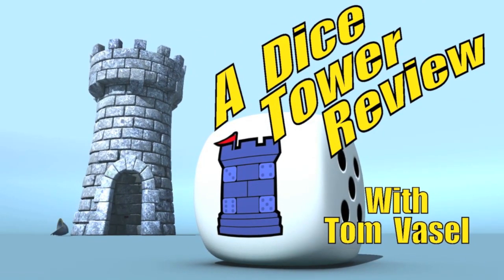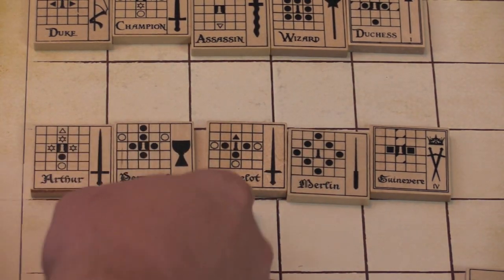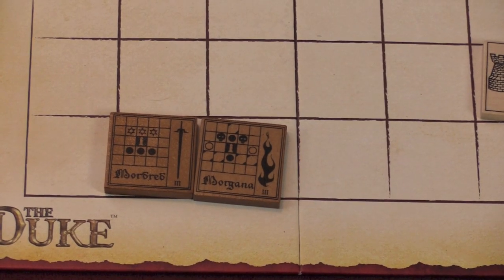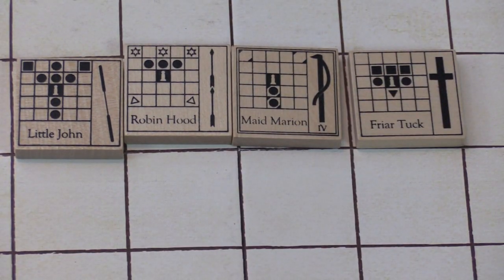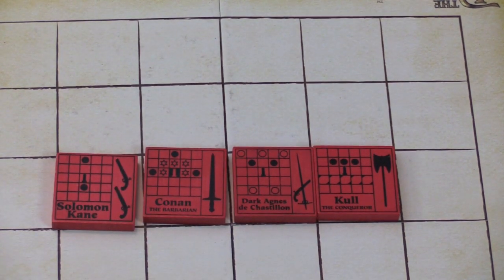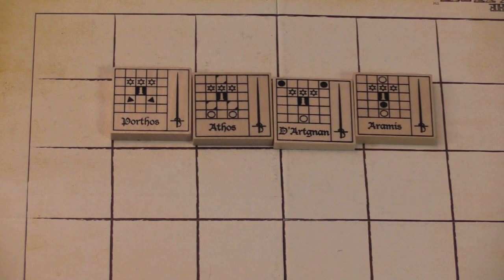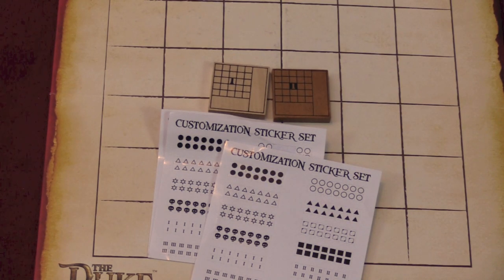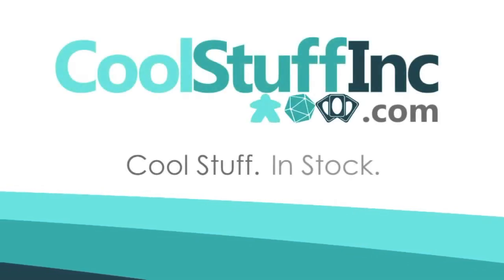The Duke Expansions Review - with Tom Vasel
Tom takes a look at the various small expansions for The Duke.  Including Robin Hood, Arthurian Legends, and more!

00:00 - Introduction
01:07 - Overview
10:24 - Final Thoughts